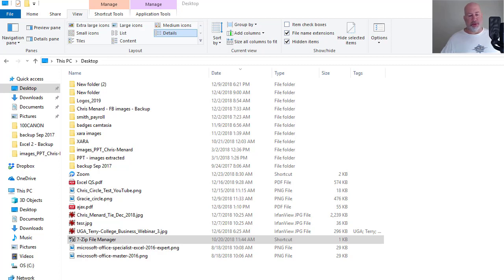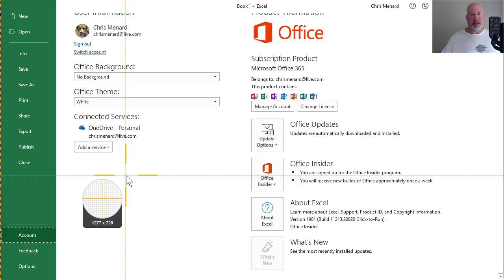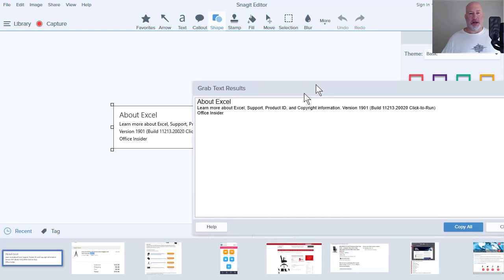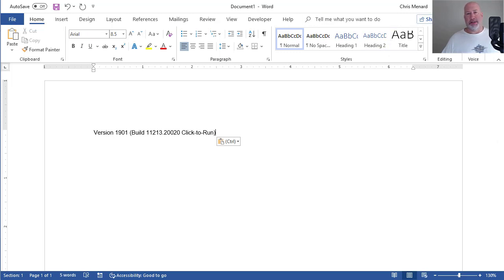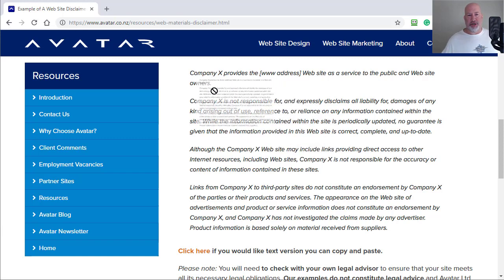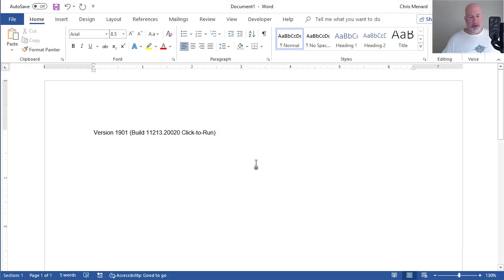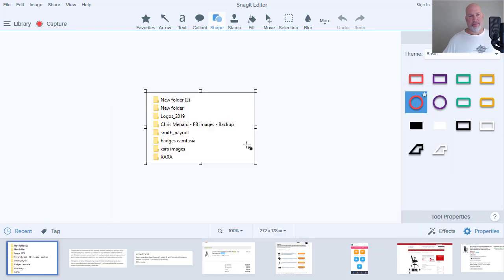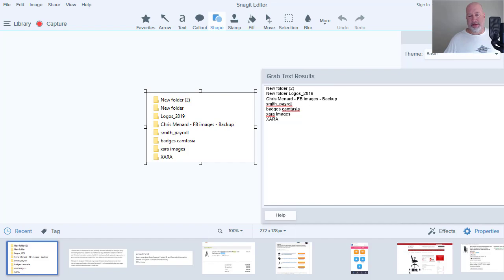Snagit: Grab Text from an image or screen capture by Chris Menard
Snagit 2019 has an awesome feature that allows you to Grab Text from screenshots, images, and folder structure. Basically, anything that can't be copied can be handled with Grab Text in Snagit.

Grab Text came out with Snagit 2018. The video shown is using Snagit 2019.

In this video, I captured text from an Excel screen, an image disclaimer on a webpage, and my folder structure.

Use the Step Tool in Snagit

-- EQUIPMENT USED
○ My camera